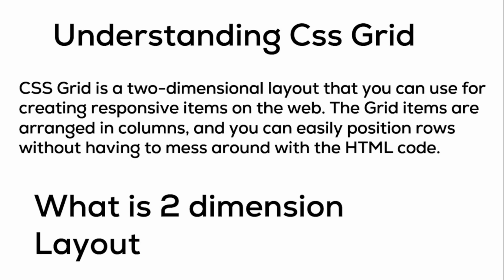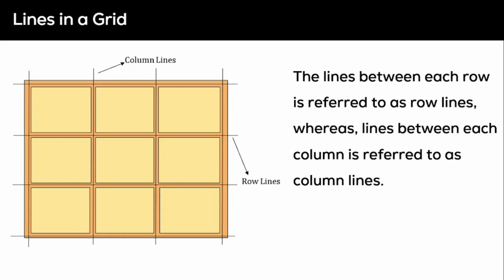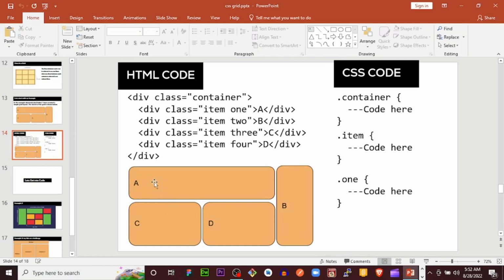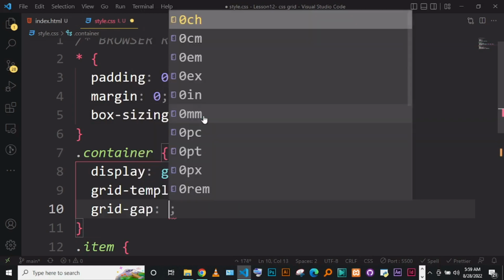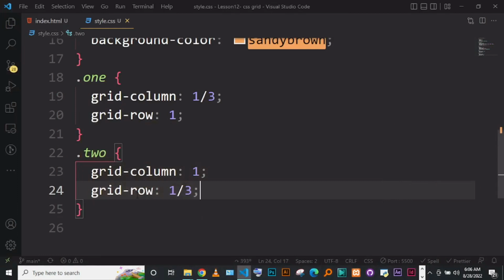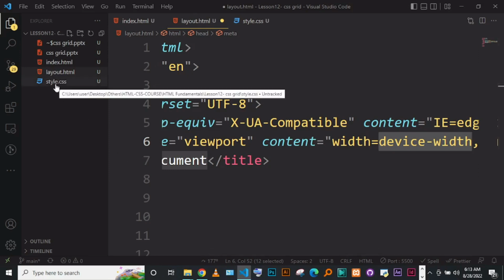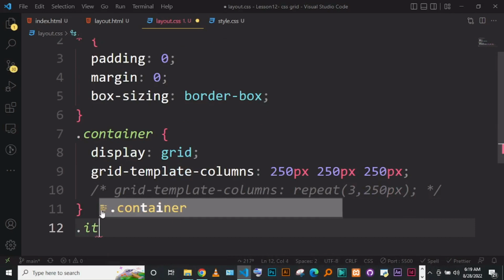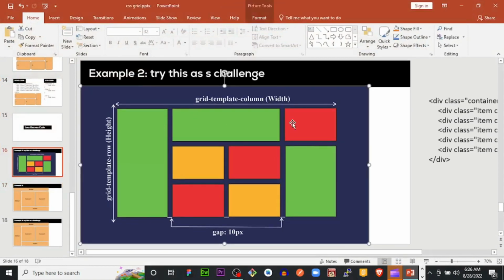CSS Grid simplified | HTML CSS Course - #12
It can be easy to get bogged down in how grid works, with a lot of new properties, values, and even units! So let's try and simplify things as much as possible, because to get started, you don't need to know everything about how Grid works.
In this video we will cover everything you need to know about CSS grid. We will cover what grid is, how grid differs from flexbox, how grid works, and the different properties you can use to layout and style your grid containers and items. CSS grid is one of the most powerful layout tools ever added to CSS. It allows you to create dynamic, responsive, and complex layouts with very little code. We will be covering all of the terminology, by going through live examples of all the different grid properties.